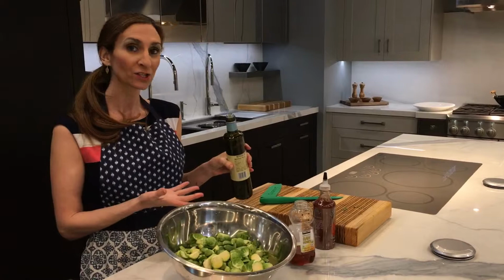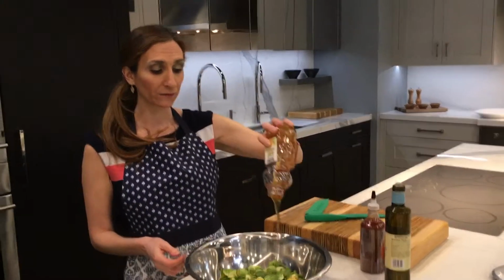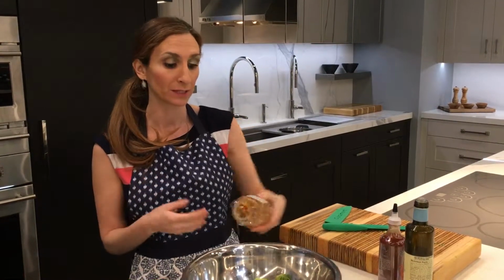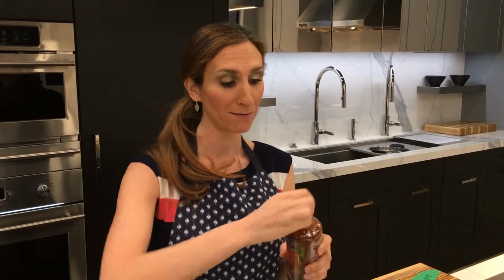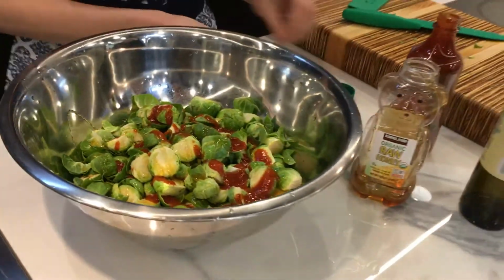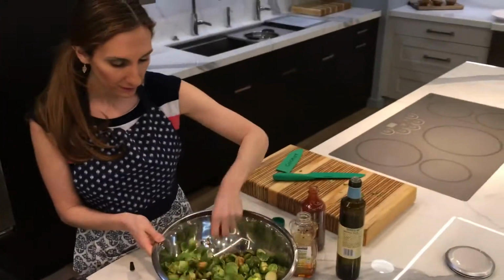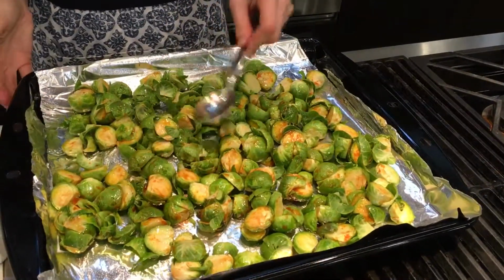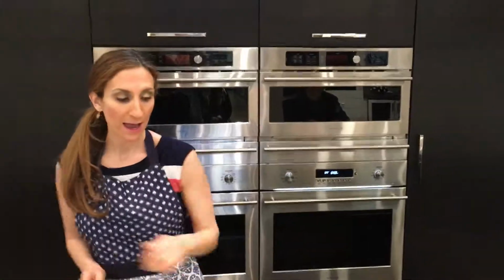Chef Via Melissa Makes honey-soracha roasted brussel sprouts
Chef Via Melissa Makes roasted brussel sprouts in the Monogram Kitchen at Aitoro Appliance!